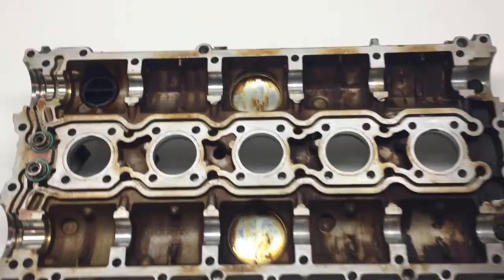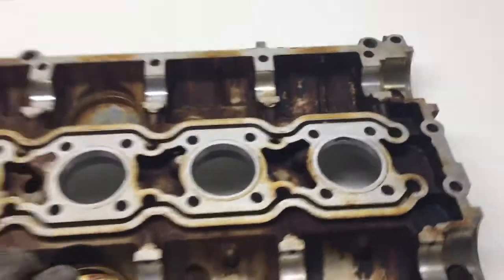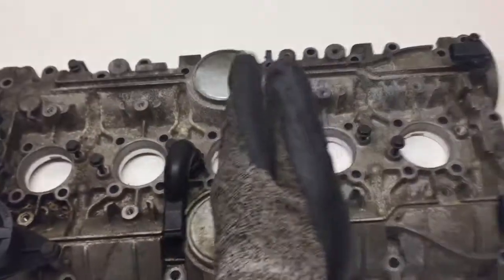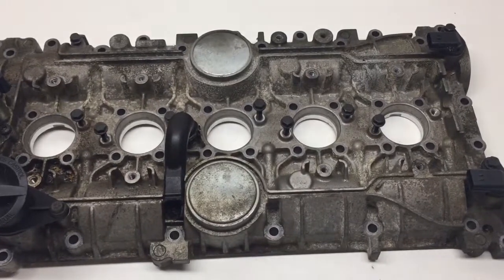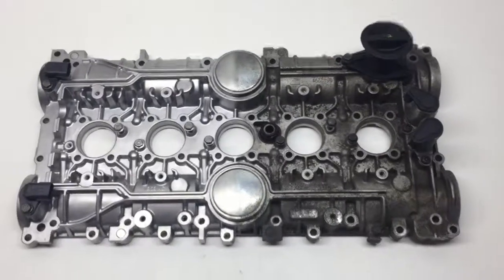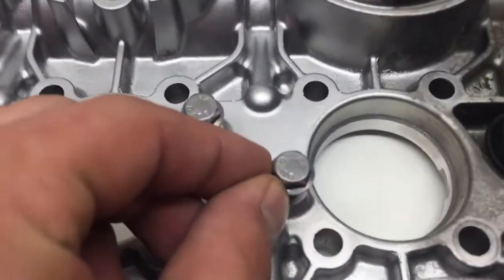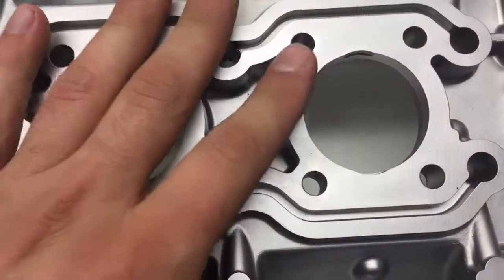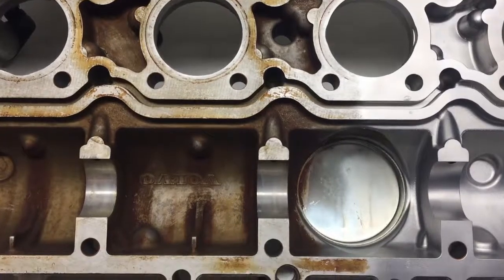Vapor Blasting an Old Valve Cover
Vapor Honing Technologies

Here is a demo of vapor blasting a Volvo valve cover.

Vapor blasting for steel, aluminum, magnesium, titanium, rubber, brass, copper, plastic.

Safe on metal, will not warp or score surface. This blasting is done with water and a fine glass bead slurry for the best surface finish. Revive your cast aluminum motorcycle parts back to a factory finish. Sand blasting will gouge the surface and remove material, this is safer and does not remove any metal. It will get into small threaded holes.